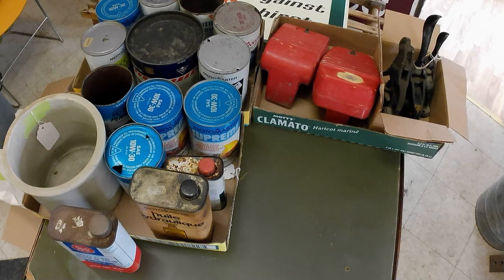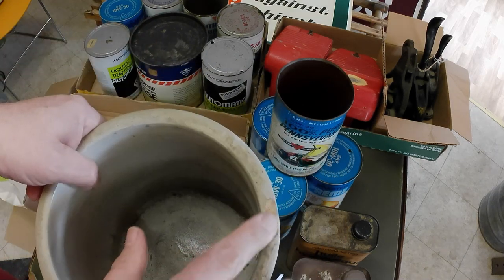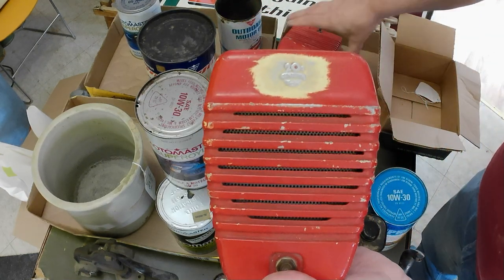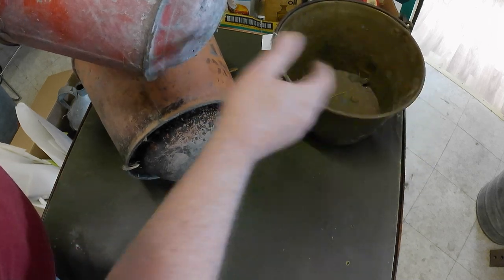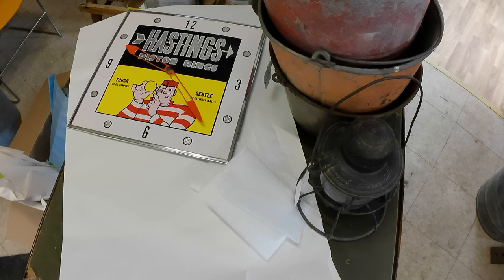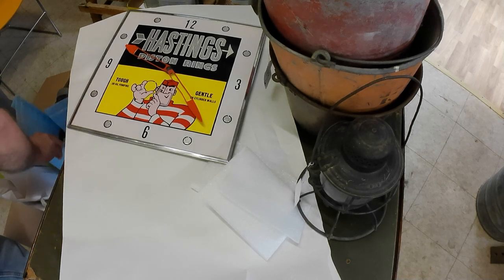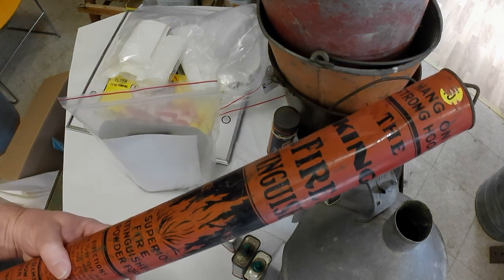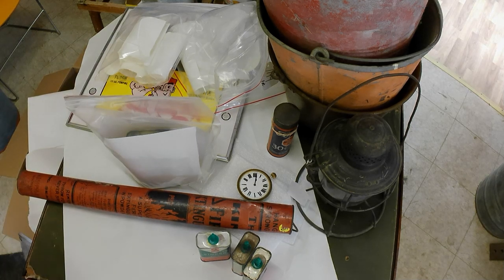EXPENSIVE Auction Haul of Antiques & Collectibles - Advertising and Other cool stuff!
Bear bought more at auction. but some of the lots cost him a pretty penny! See what he spent and what he bought in this video!